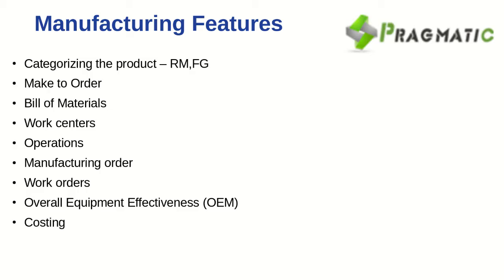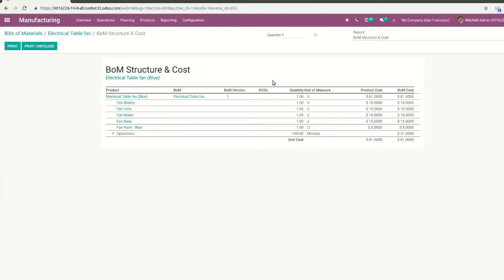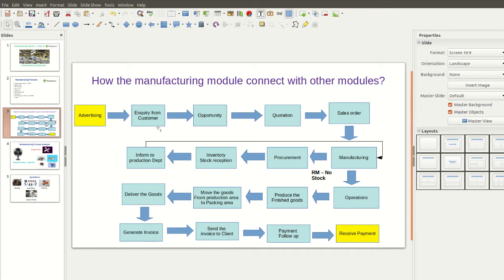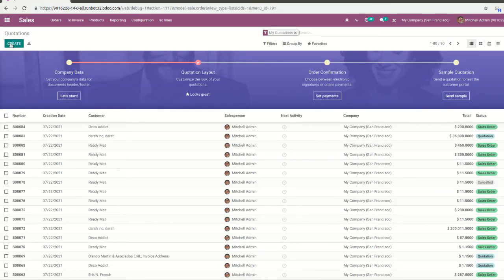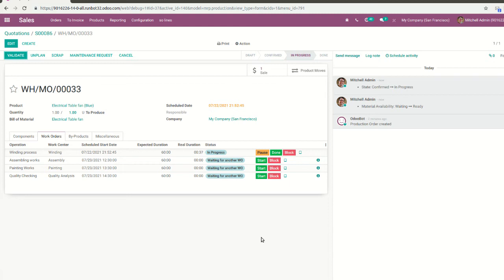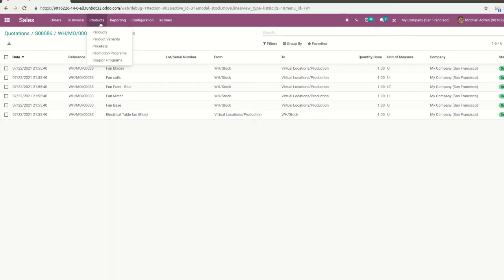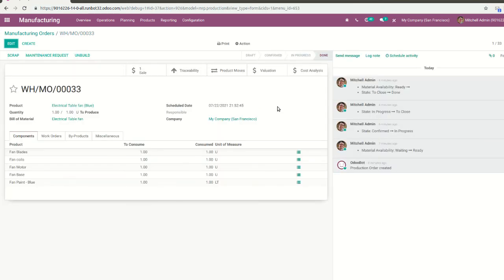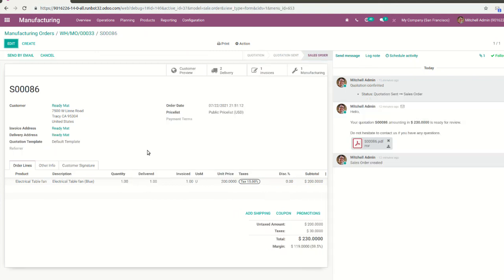Odoo Manufacturing App Explained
Odoo provides a very robust platform for Manufacturing companies handling MRP, MPS, PLM and QC. We have e created a short video to give you an overview.